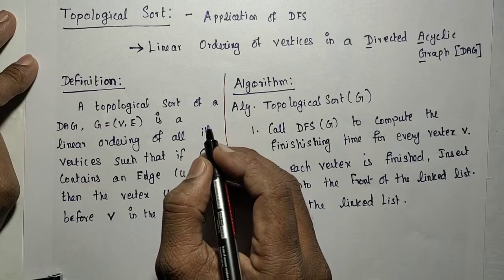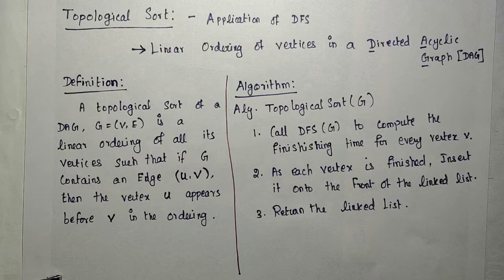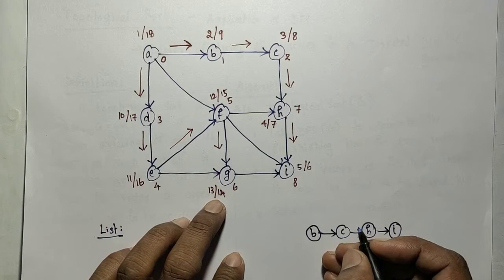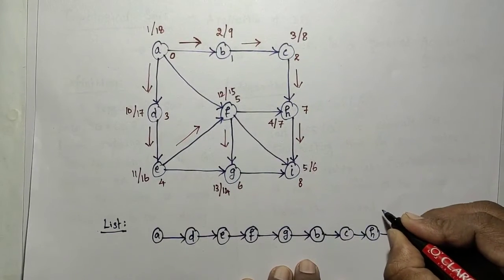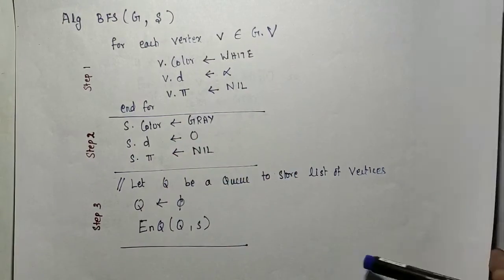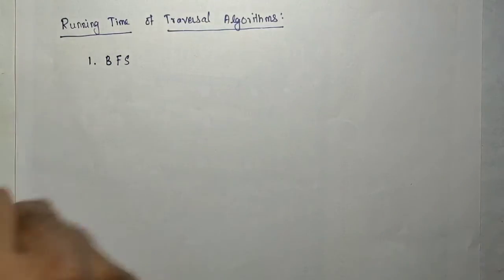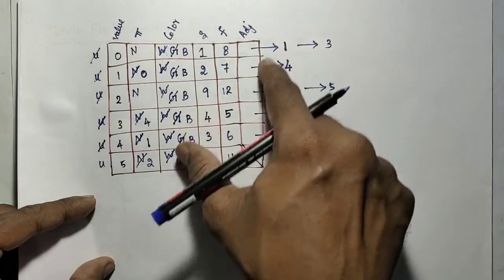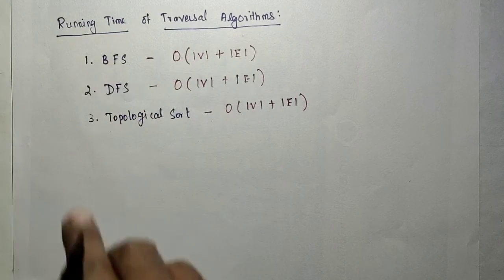Graph Part4 Topological Sort